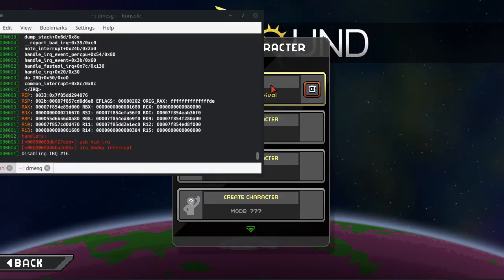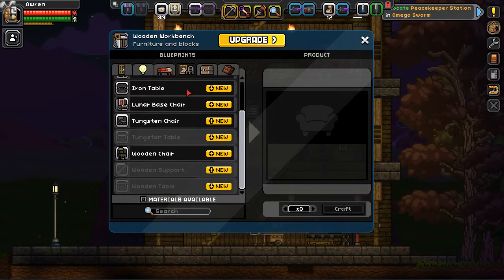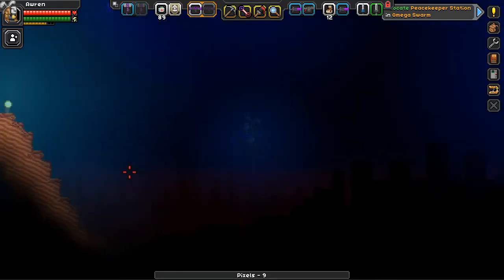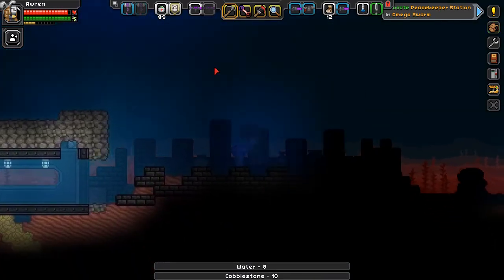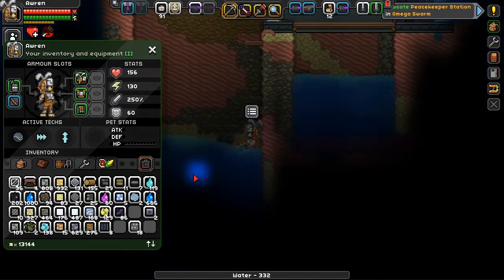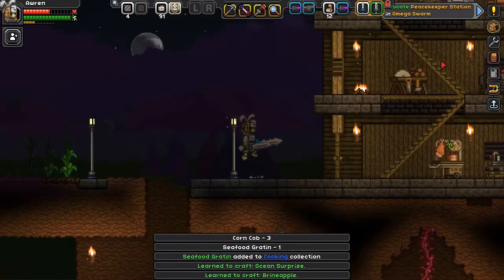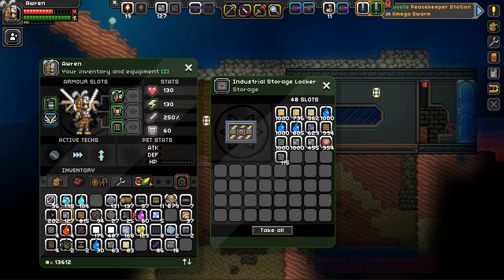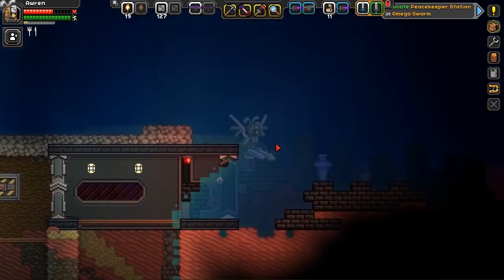Let's Play: Terraria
The computer crashes twice and yeah, terraria is a great game.